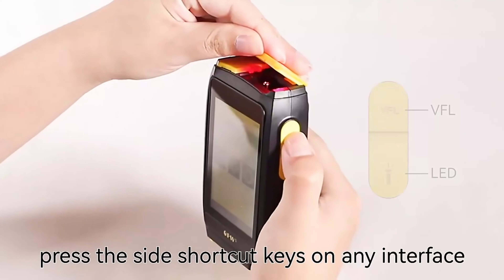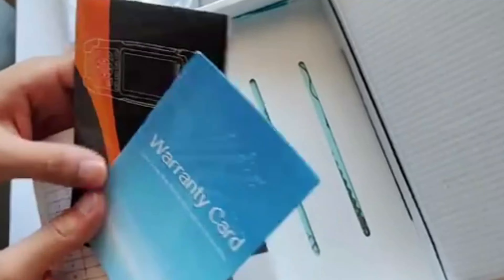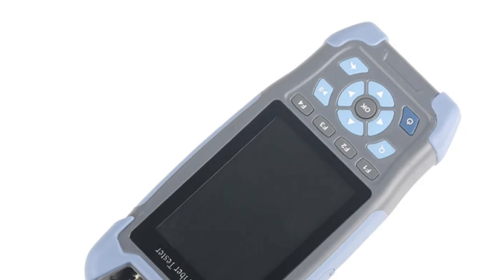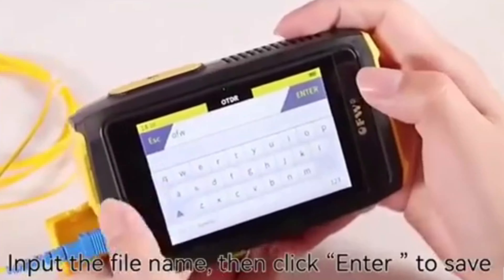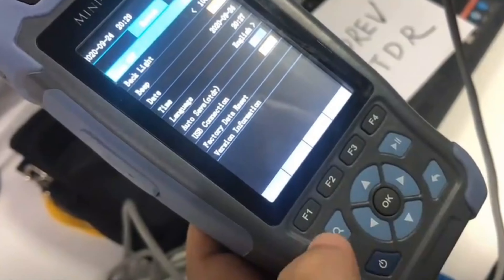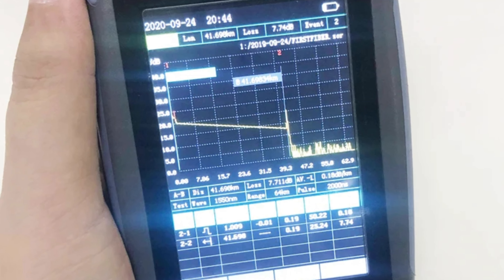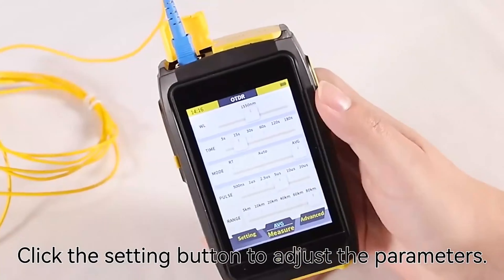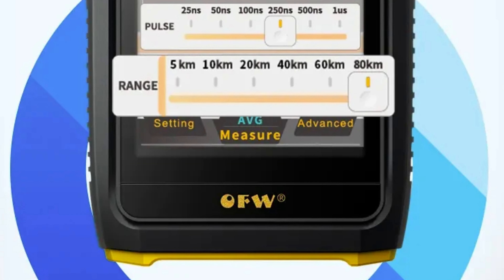Top 4 Best OTDR Tester in 2024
Top 4 Best OTDR Tester in 2024. In this video we are showing top 4 best budget mini, portable OTDR Tester. I think you will be happy to see the review video of our OTDR Tester.

Link-XUNXING 9IN1 OTDR Tester

OMTiG OTDR Tester

IOT OTDR FF-980REV OTDR Tester

COMPTYCO OTDR Tester

arr reviewer